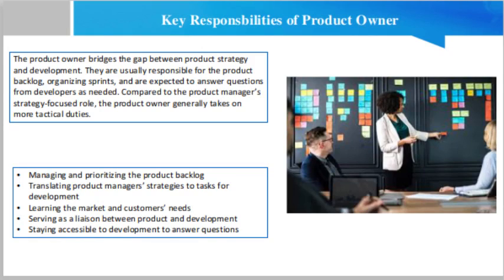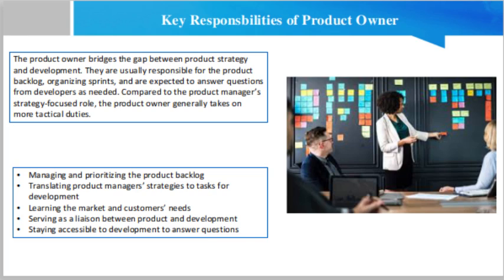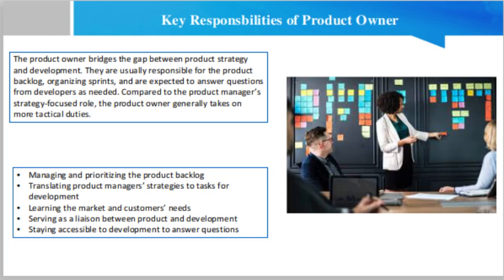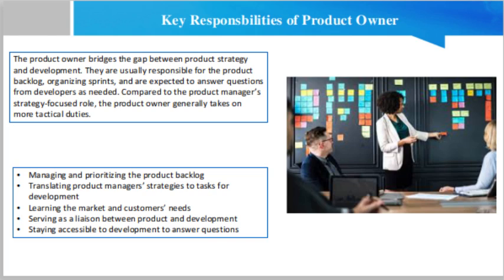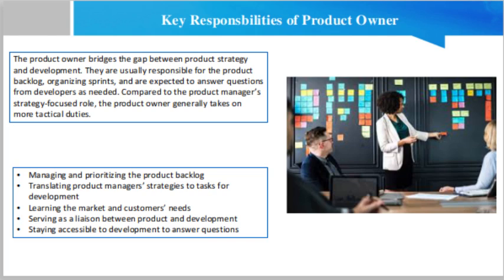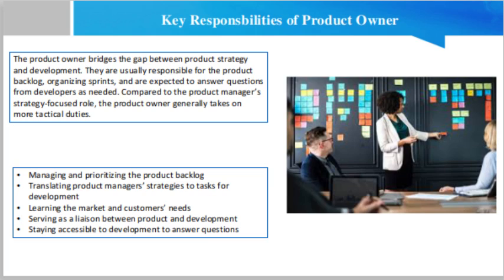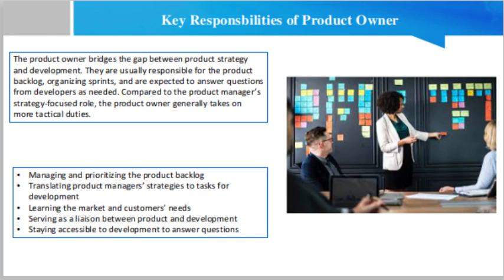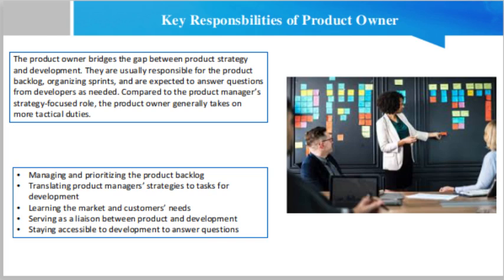Key Responsibilities of Product Owner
1. Managing and prioritizing the product backlog

We list this first not because it’s necessarily the most critical product owners’ task, but because it is typically where they’ll spend a lot of their time.

The product backlog is an essential document for agile organizations because it captures and prioritizes the development team’s user stories to work on in upcoming sprints.

But whether or not an organization follows the agile sprint framework, its product owners will spend much of their time and focus reviewing the backlog of development tasks and prioritizing what the developers should take on next. This helps make sure that the team executes according to the product management team’s strategic goals and priorities.